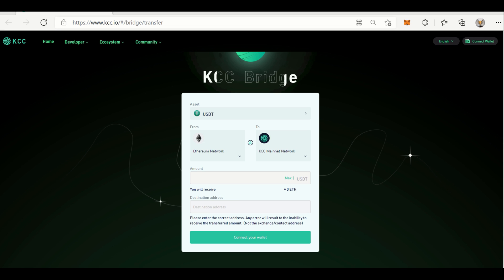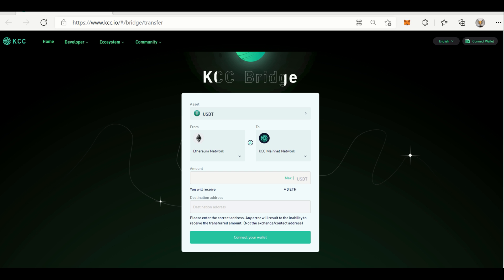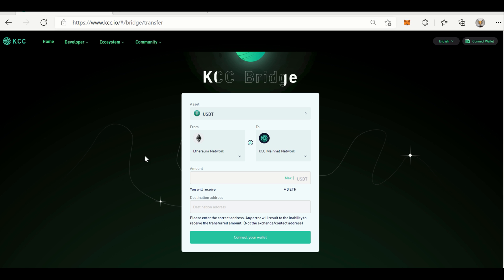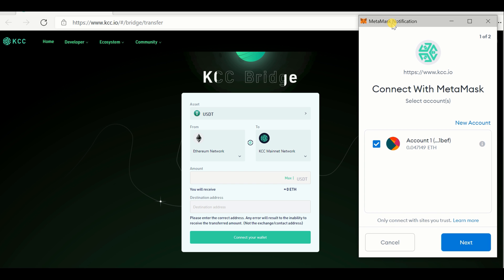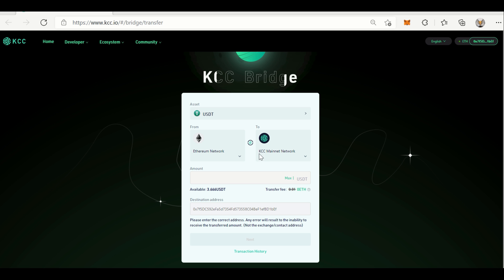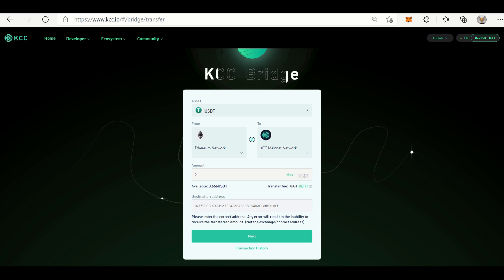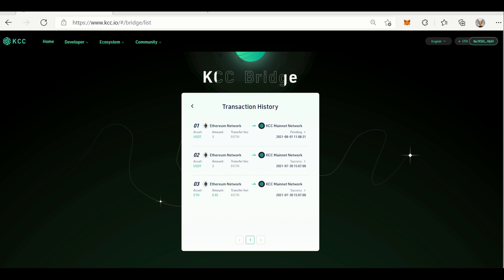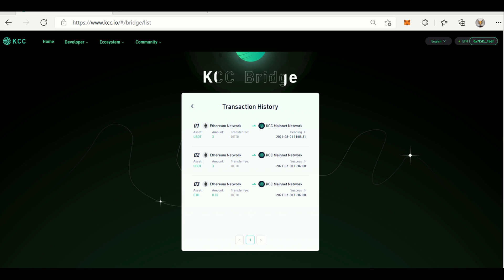How to use KCC Bridge.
KCC provides the most convenient cross-chain asset conversion service.
A video teach you how to use KCC Bridge.